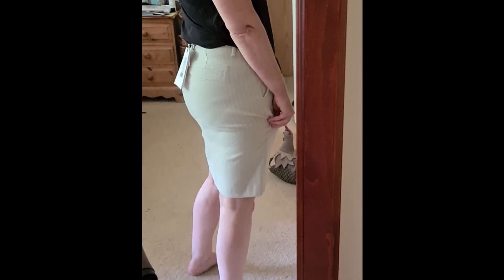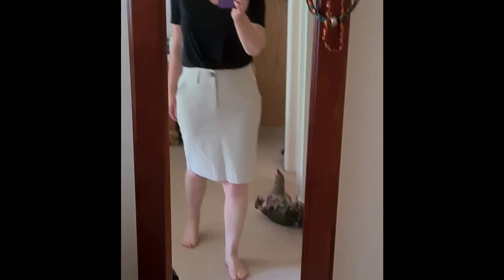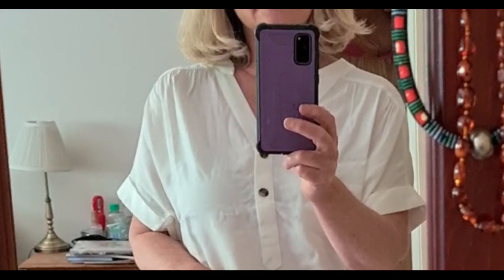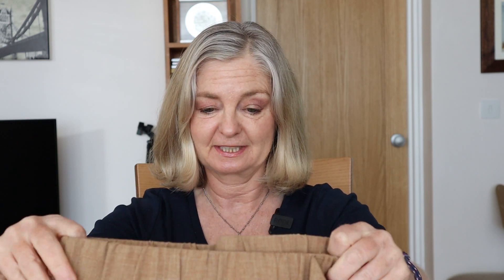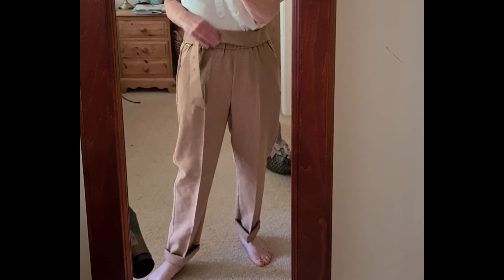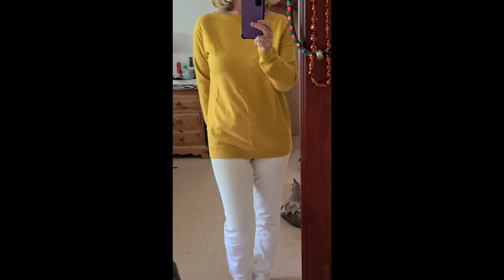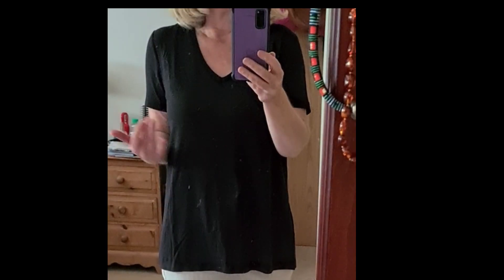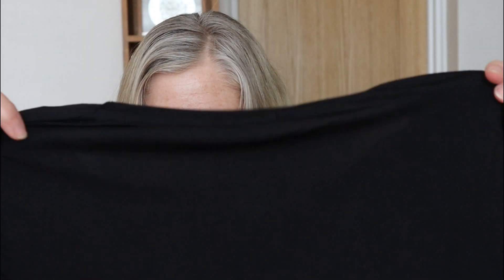LOOKIERO UK REVIEW SUMMER | LOOKIERO DISCOUNT | My Over 50 Fashion Life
Today I am sharing my  Lookiero UK box.  If you are curious as to how Lookiero looks and works then carry on watching.

I explore fashion for the over 50s  so if you are wondering how to dress smart casual over and looking for style tips for over 50 then my channel is for you.